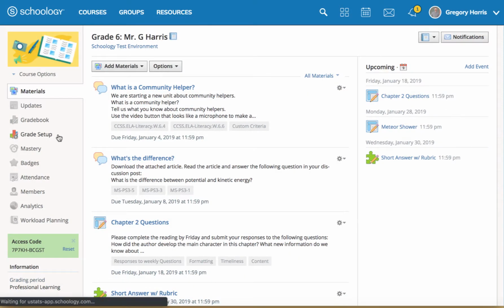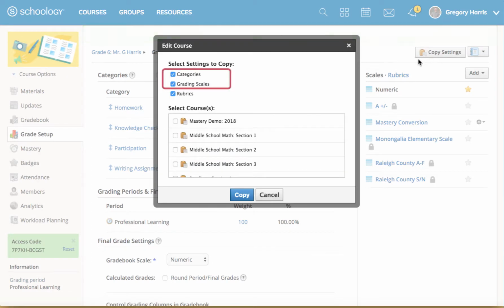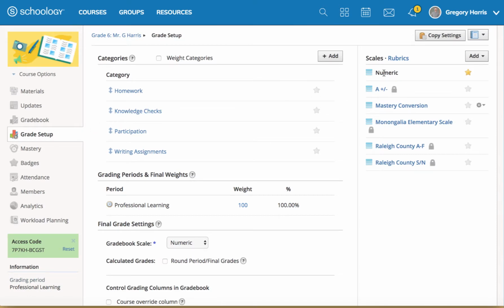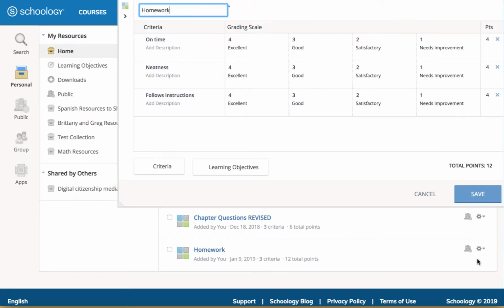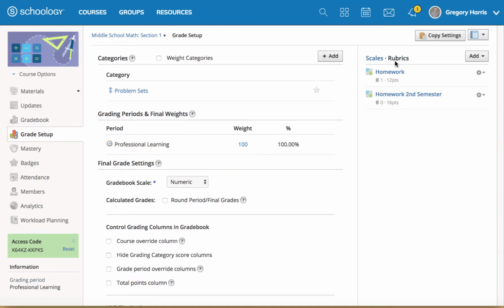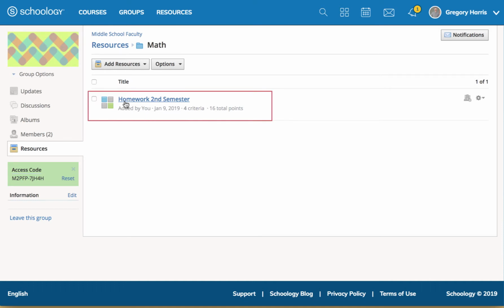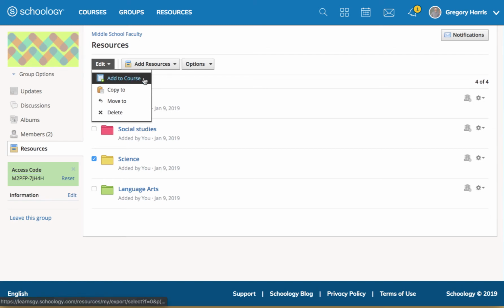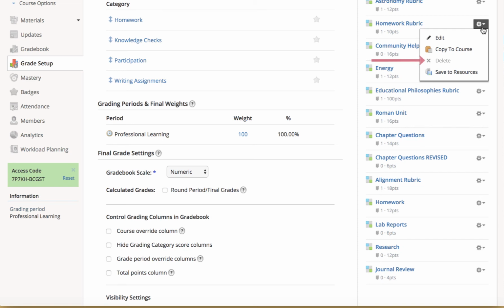Schoology PLS Rubrics: Copying, Sharing and Deleting Rubrics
Schoology Rubrics are easy to reuse and share with team mates!